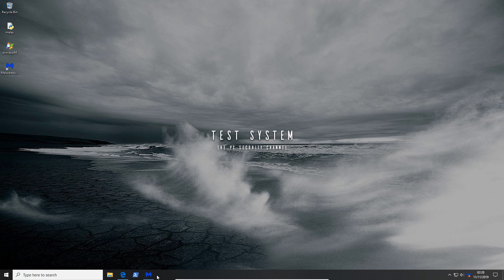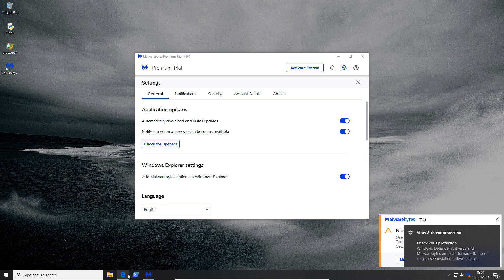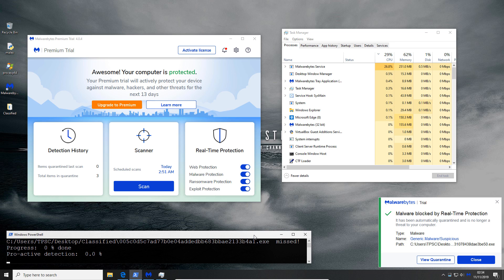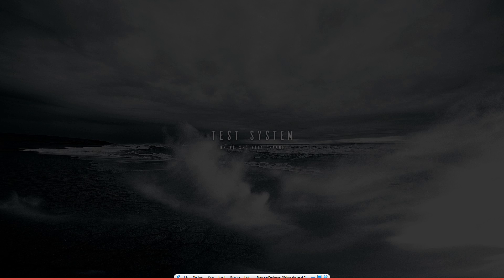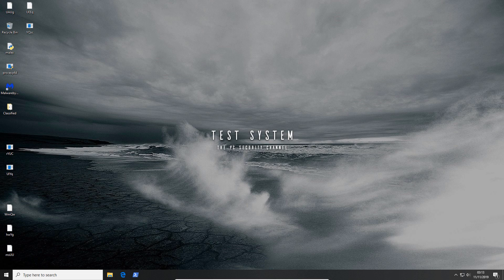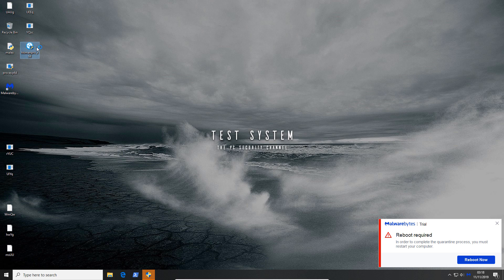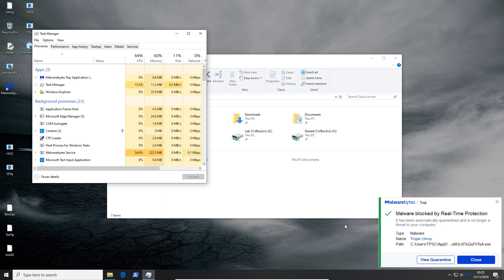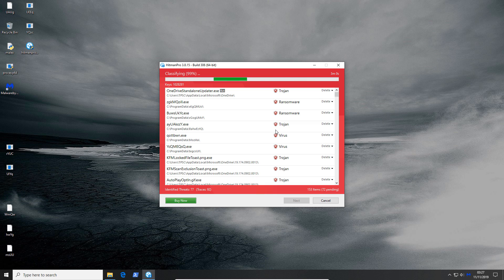Malwarebytes 4 Review | Tested vs Malware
Malwarebytes 4 has been redesigned inside and out. In this review, it is tested vs over 1500 malware samples including ransomware, PUPs, trojans etc. in a pro-active scenario.